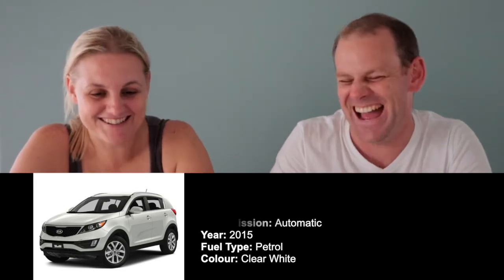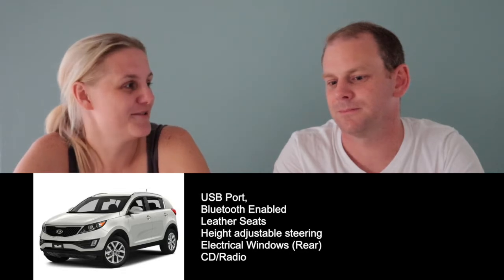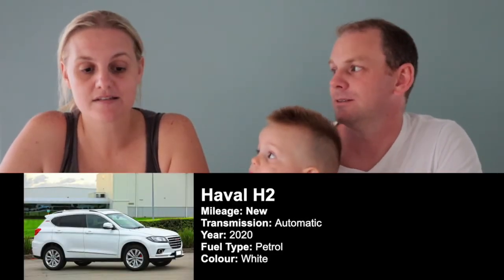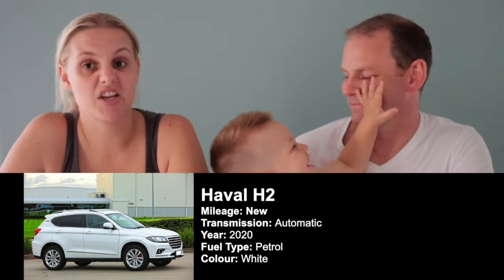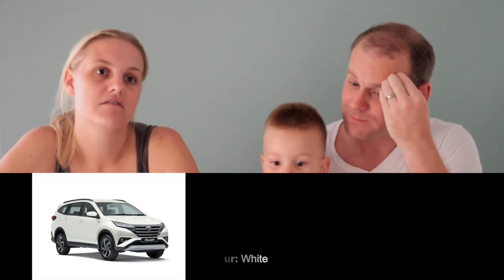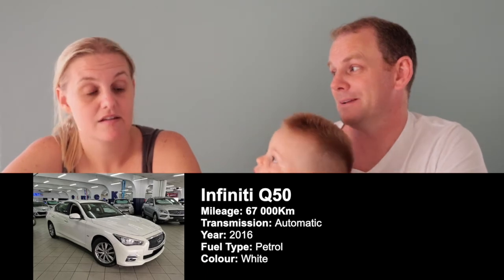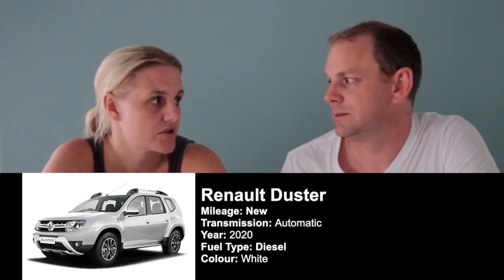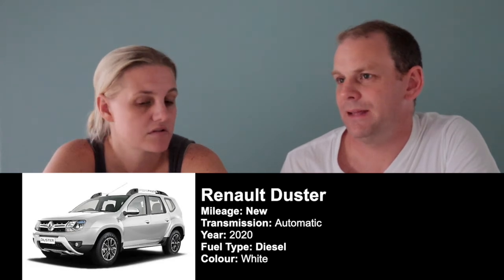What Car Should We Buy?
Kia Sportage Review
Haval H6 Review
Haval H2 Review
Toyota Rush Review
Infinity Q50 Review
GWM H5 Review
Renault Duster Review